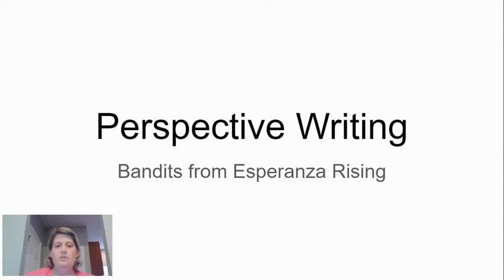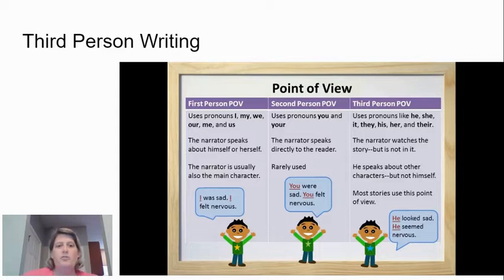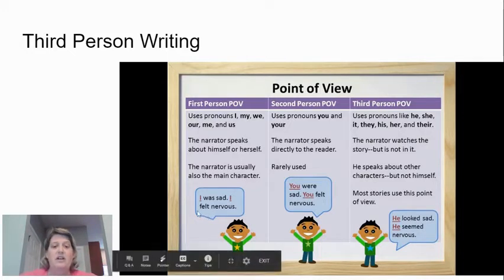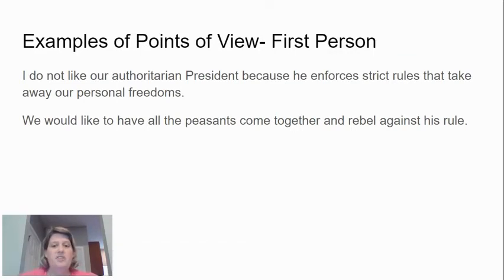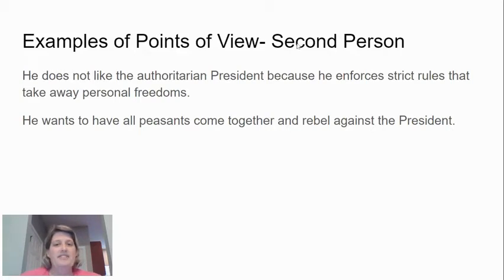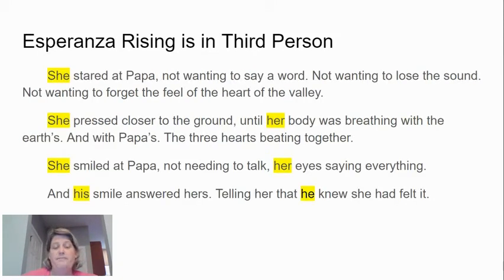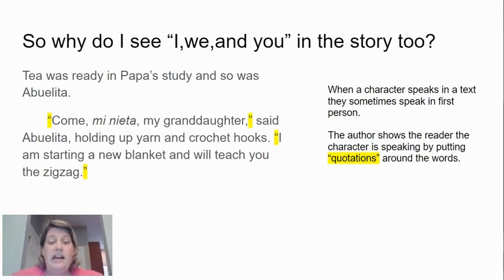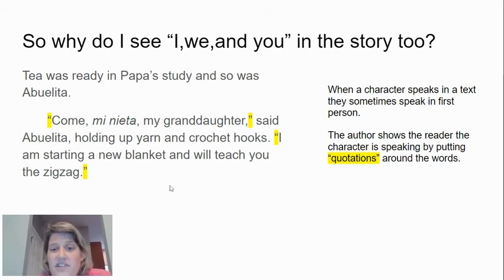Third Person POV Writing